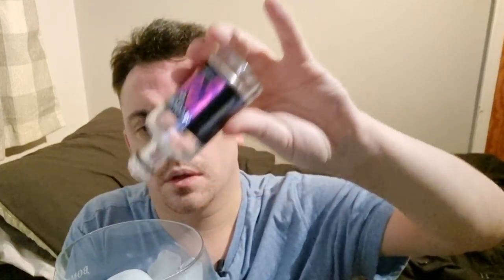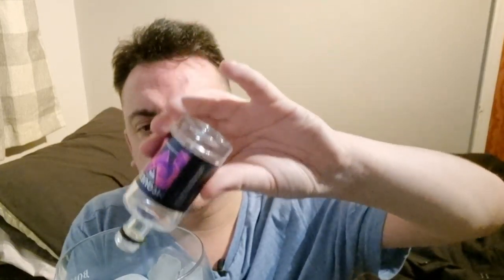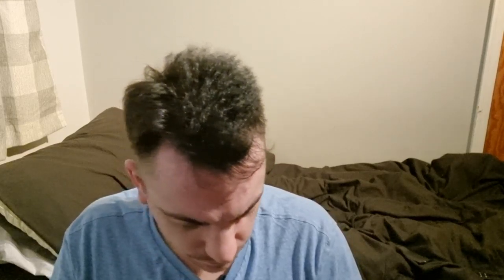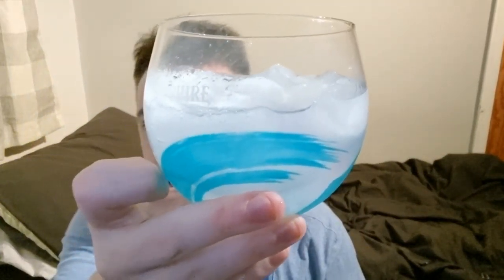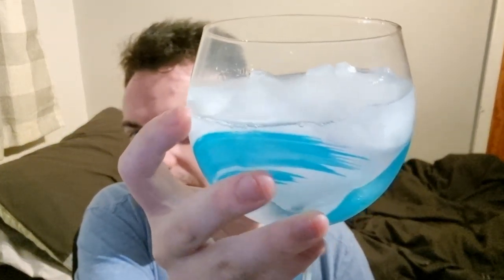A Very Merry Gin Advent Calendar (DOOR 2)